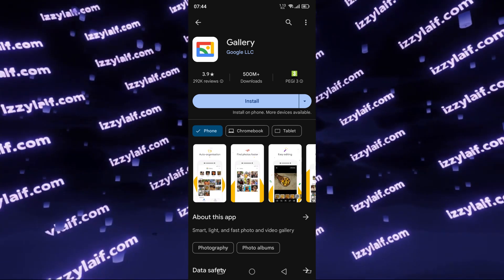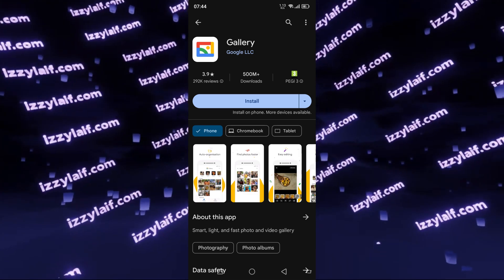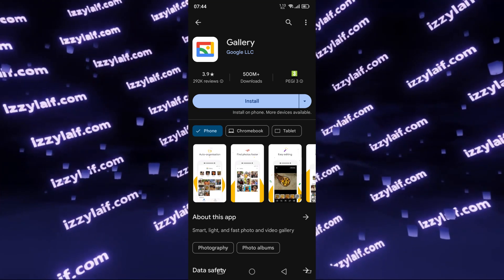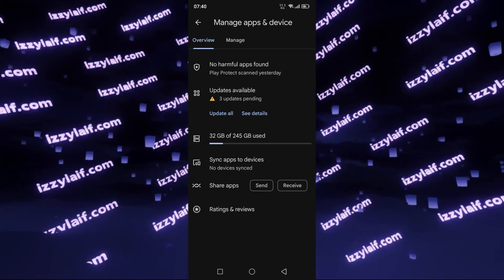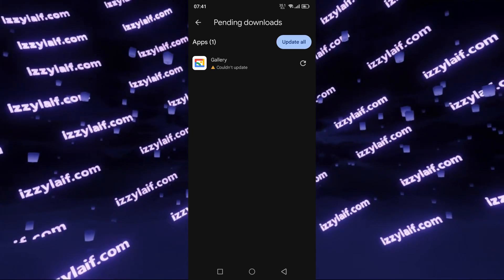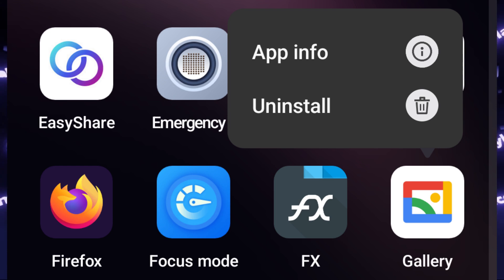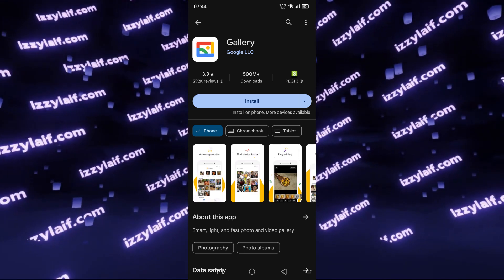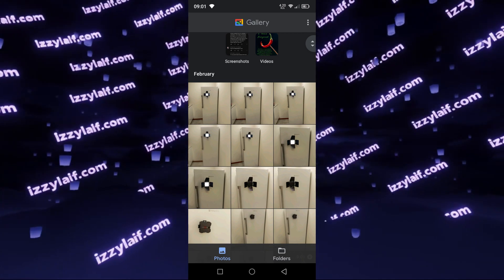🖼️ Gallery failed to install update Android Fix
Google Gallery couldn't update can't install Gallery